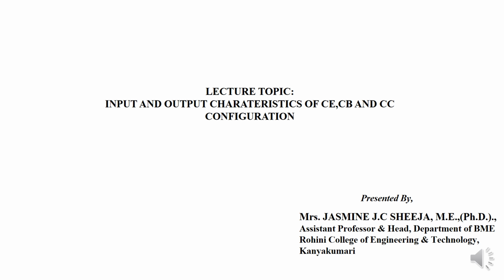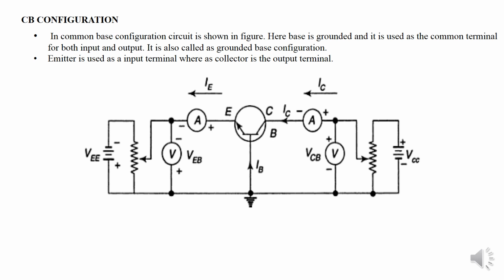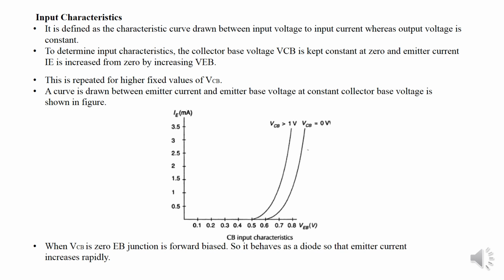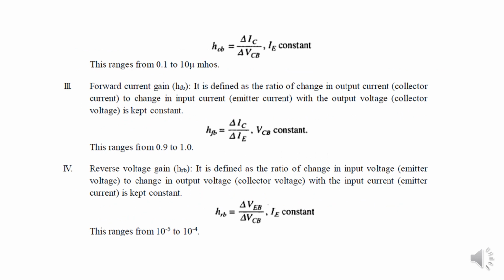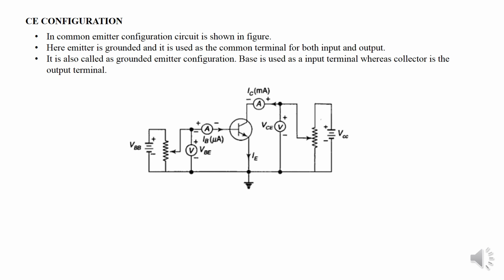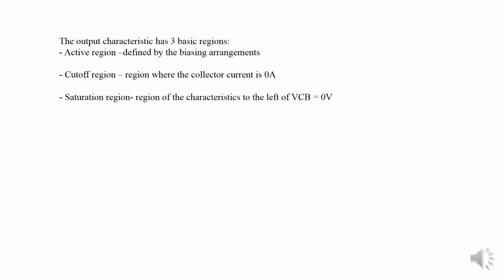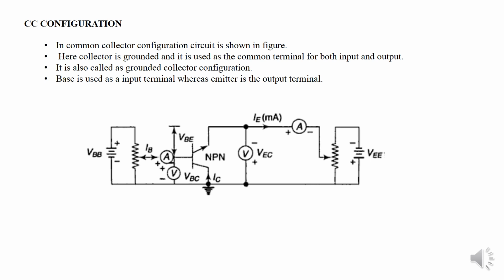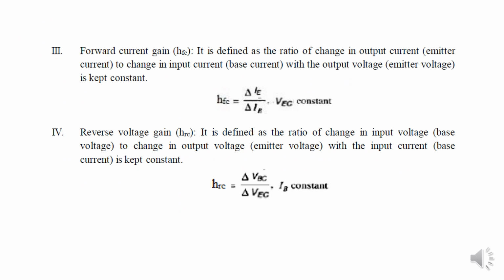INPUT AND OUTPUT CHARATERISTICS OF CE,CB AND CC CONFIGURATION